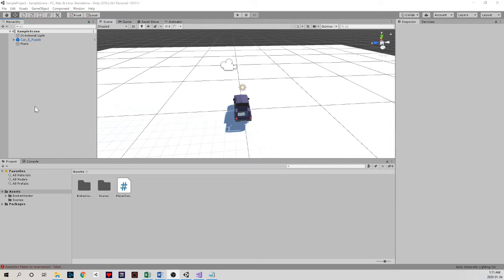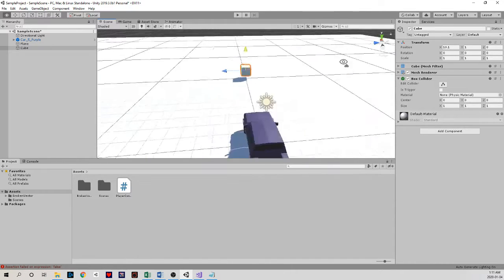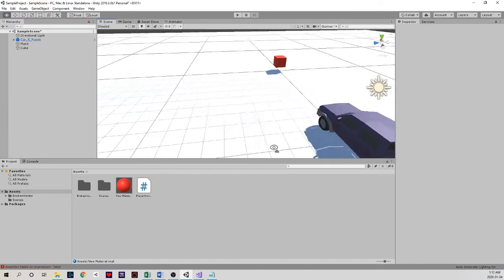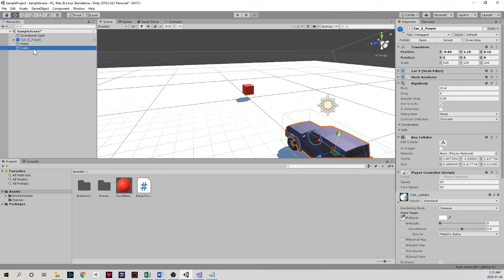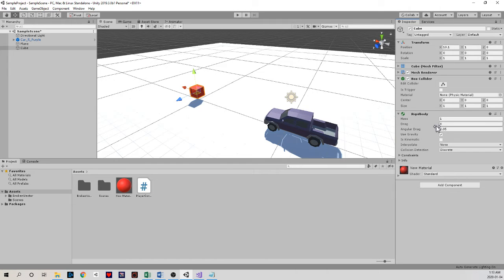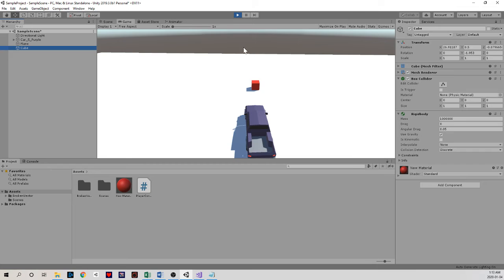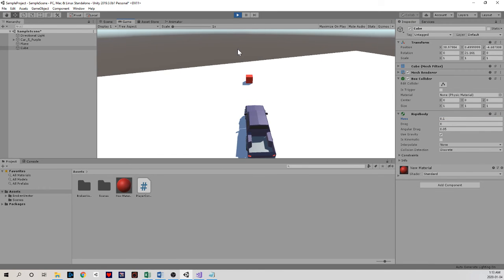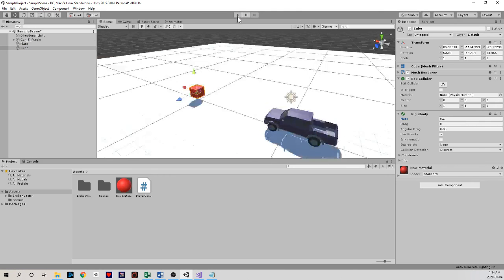7 - Unity Collisions